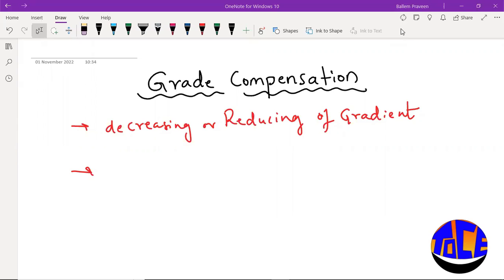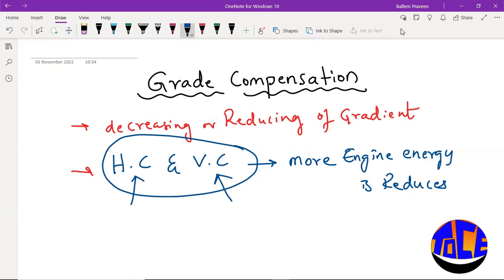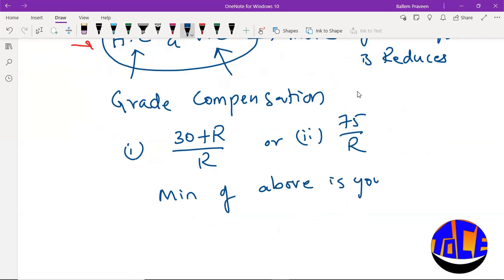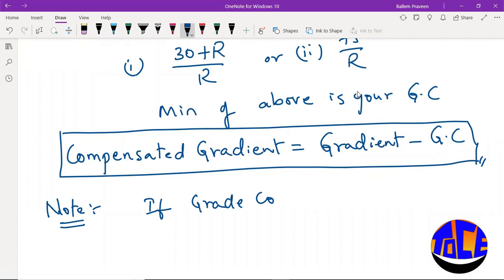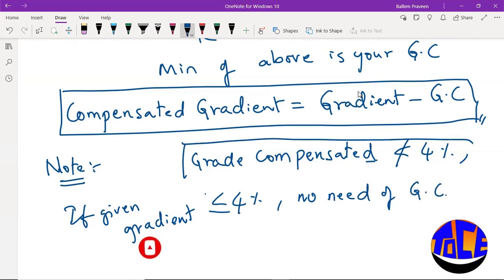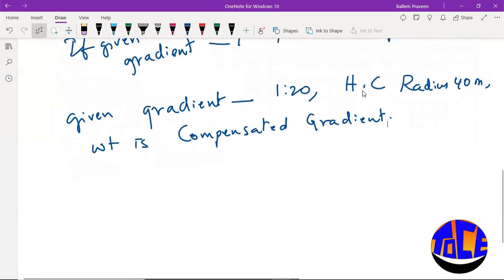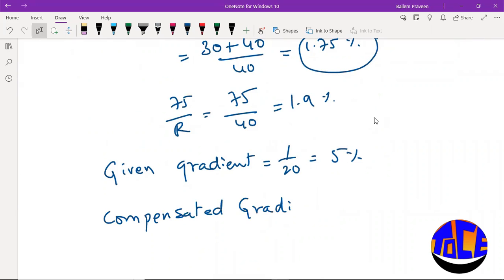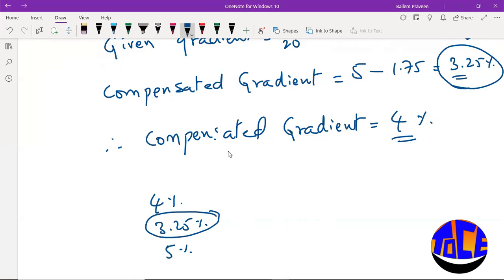TE- Grade Compensation/ Compensated Gradient